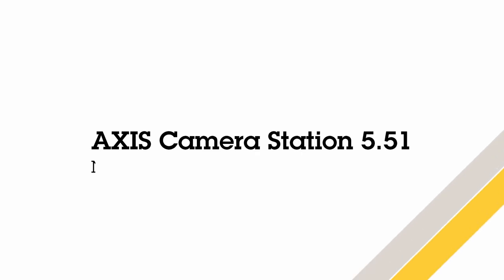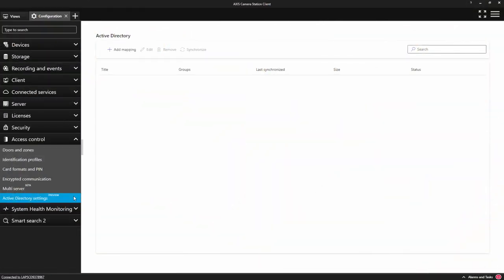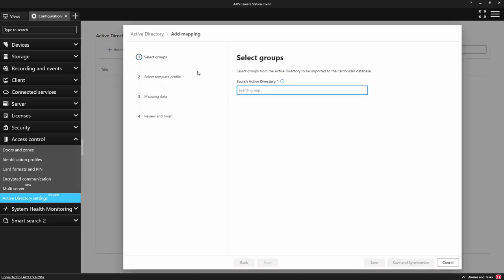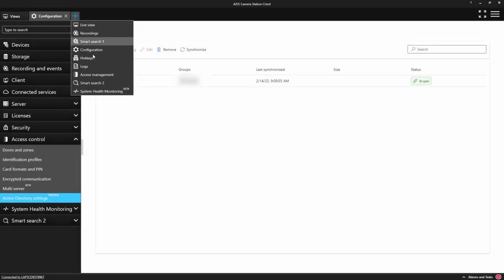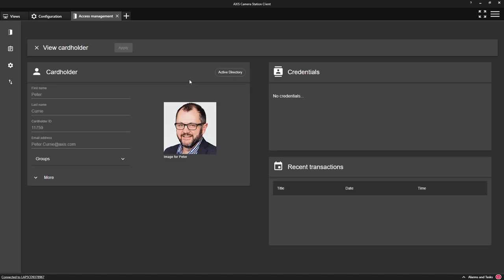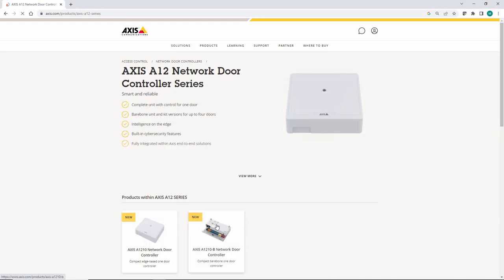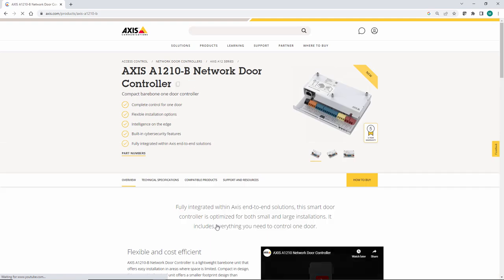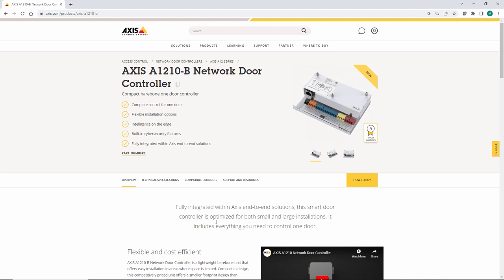AXIS Camera Station - version 5.51 new user features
In this release of AXIS Camera Station we have support for Microsoft Active Directory and AXIS Camera Station Secure Entry (the access control element). You can select an Active Directory Group and the map the details of a user to the card holders. Note that all of the data must be complete within the Active Directory Group as it cannot be added after. Once synchronized the data from of the users with be available in the Card holder management which simplifies the configuration of your access control solution.We also have support for the new AXIS A1210 range of door controllers. These door controllers support a single door with both read in and out and a single relay making it more cost effect when compared to the AXIS A1601 door controller.Finally we have added email notifications the the Axis services page so you can now receive an email if there is planned maintenance to AXIS Secure Remote Access or the License portal.